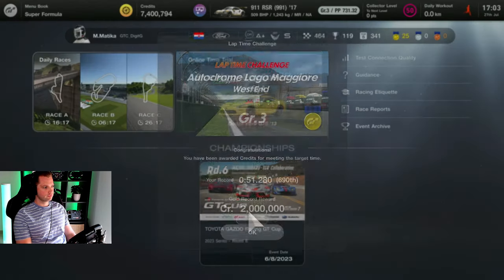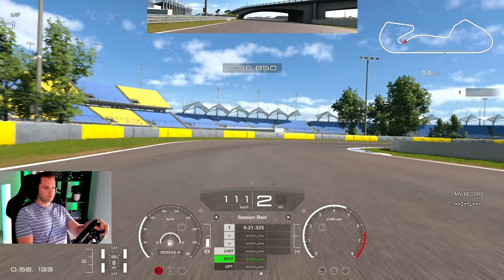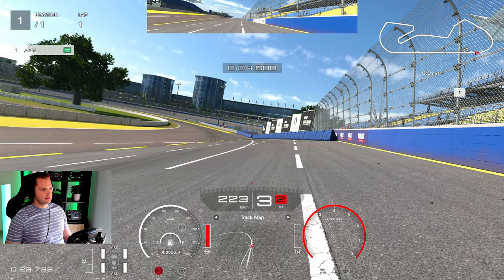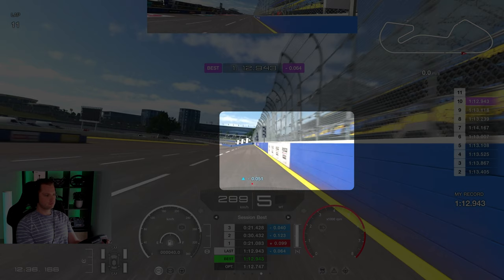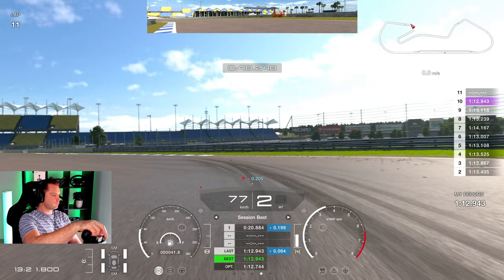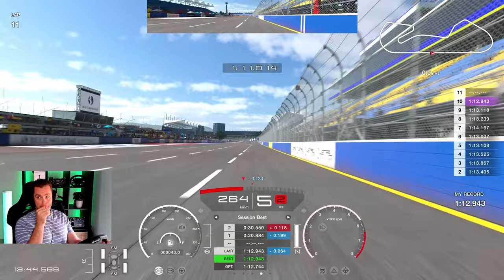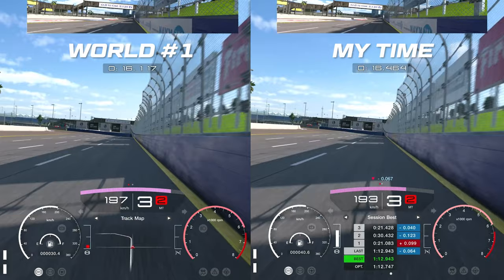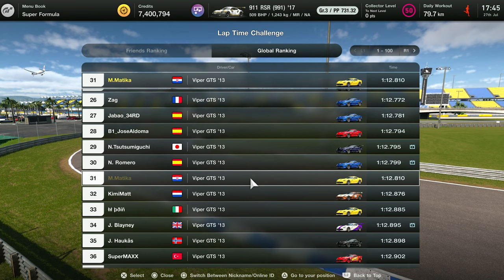Gran Turismo 7: Blue Moon Bay TT Challenge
🔥 Thank you members: Suzie_Q, Siddy Cyclopes, stanko starcevic, Marc_Lieby, Gdubz, michel ivancic, David Durrant - DoubleD72, Tiago Cunha, Bruno

MY SIM GEAR:
➡️️🔥Monitor: SAMSUNG 32-inch Odyssey G7 Monitor

0:00 - Lap Time Challenge Overview
2:30 - Blue Moon Bay World #1
3:40 - TT Track Guide - Blue Moon Bay
6:23 - World No.1 vs My Lap
8:15 - Conclusion

Gran Turismo 7 FANATEC SETTINGS:
✅SEN - AUT
✅FFB - 100
✅FFS - Peak
✅NDP - 50
✅NFR - 5
✅NIN - 5
✅INT - OFF
✅FEI 100
✅FOR 100
✅SPR - OFF
✅DPR - 50

In-Game Settings:
Force Feedback Max Torque: 6 (Depends on the car, 3 for Gr.1, 4 for Gr.2, 5,6 for Gr.3, 7 for Gr.4)